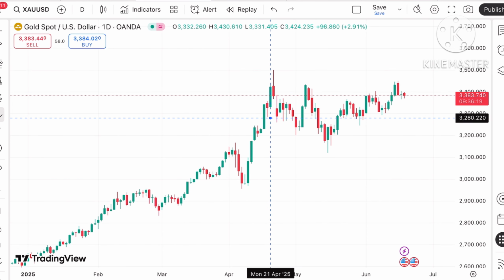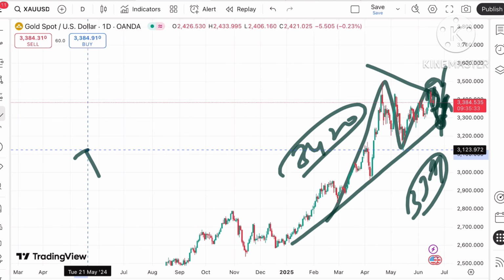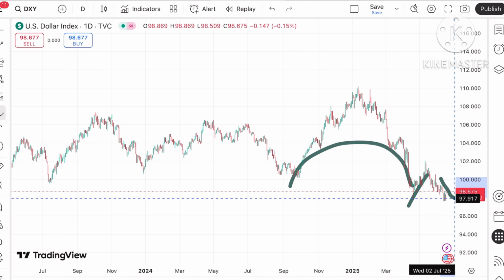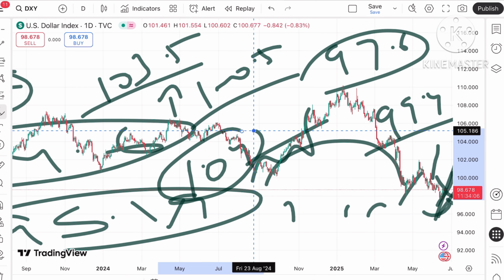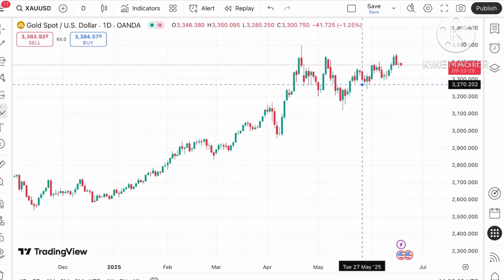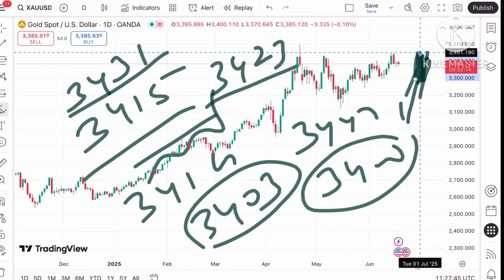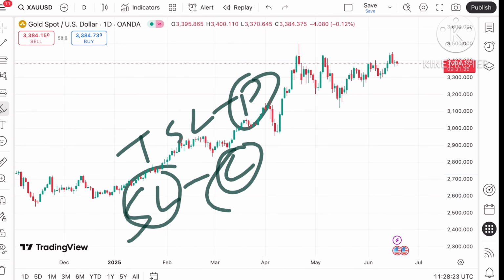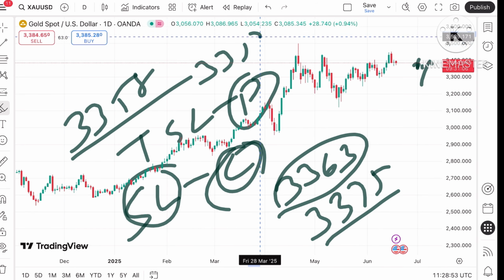19 - 20 June 2025 | Gold Price Prediction Next Week | XAUUSD Analysis Today | XAU/USD